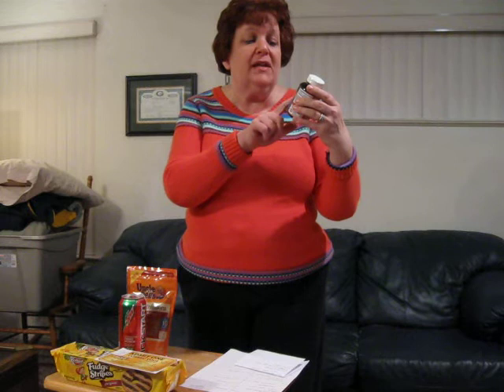Free and Frugal Fiday Free vitamins, energy drink, rice, sandwiches, yogurt